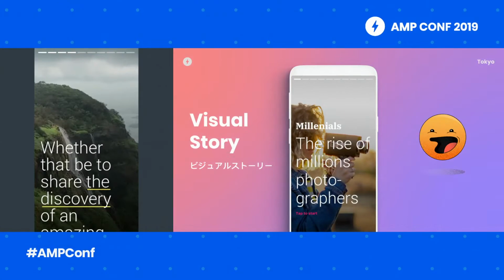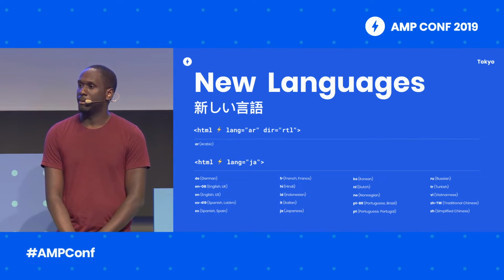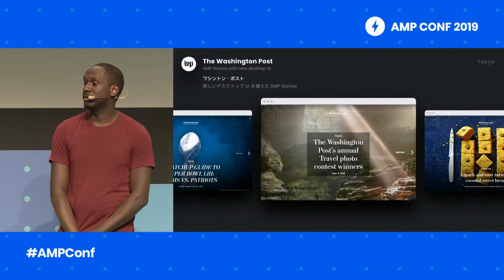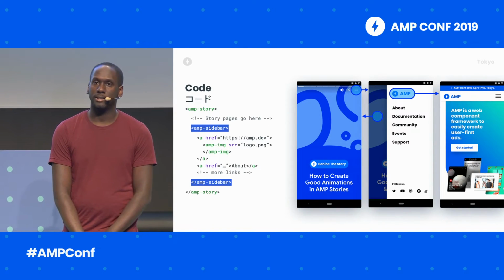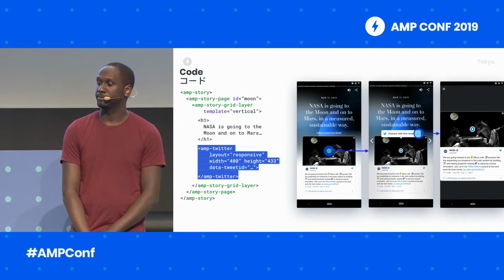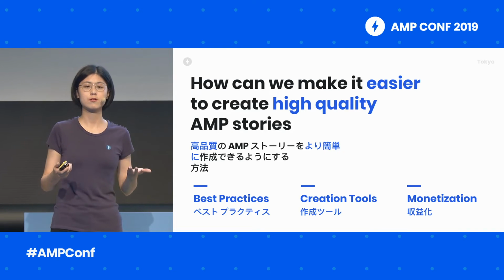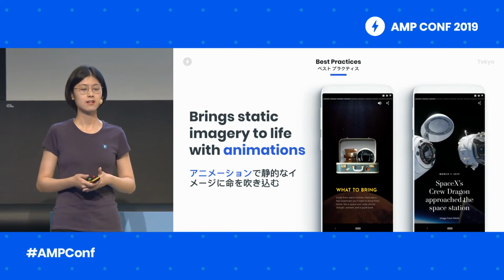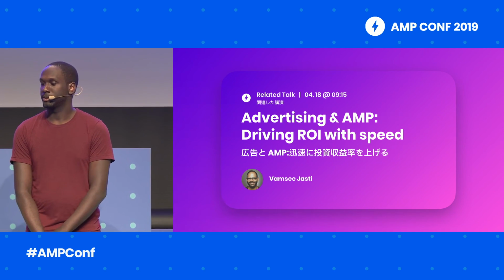AMP Stories: The Story so far (AMP Conf '19)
Join us for a whirlwind tour through everything new in AMP Stories. We'll discuss format updates, Monetization, New surfaces, Publisher updates, and Tooling!

Learn web development with AMP! Beginner, intermediate, & advanced courses offered

Speaker(s): Jon Newmuis, Google
Wei Hong, Google event: AMP Conf 2019; re_ty: Publish; product: AMP - General; fullname: Jon Newmuis, Wei Hong;